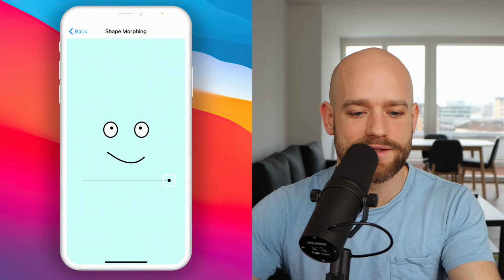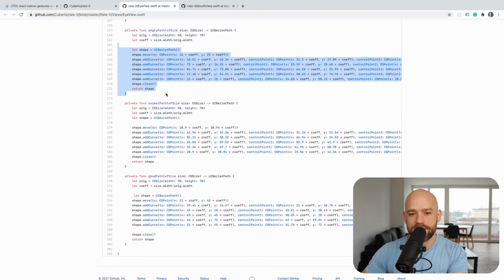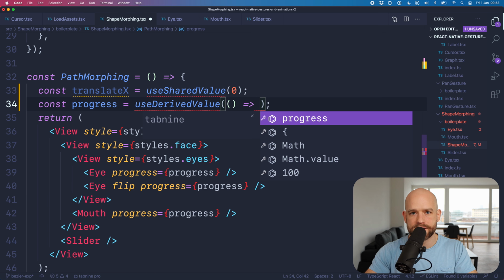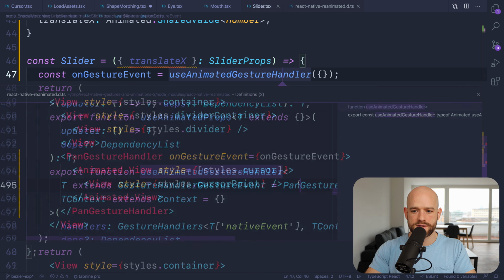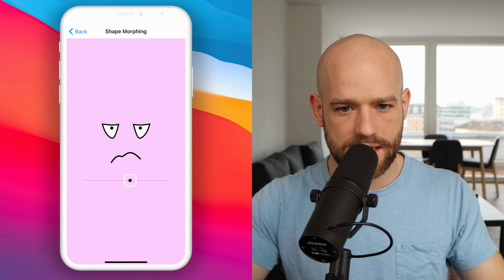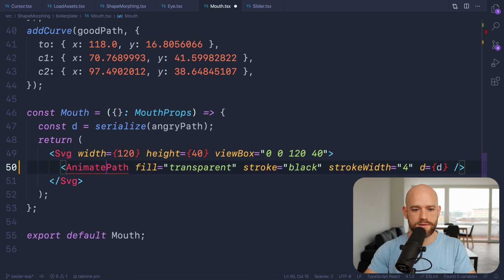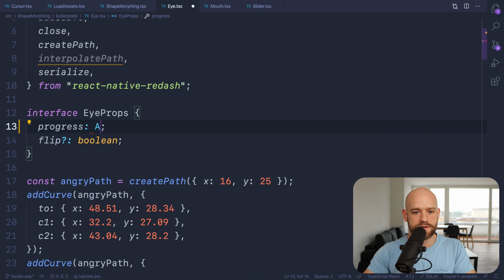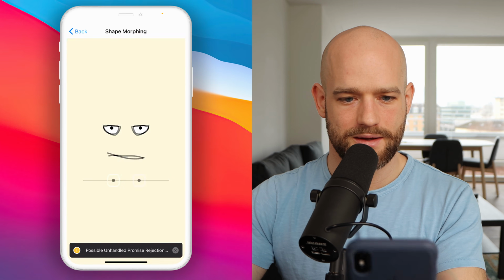Shape Morphing — React Native Gestures and Animations